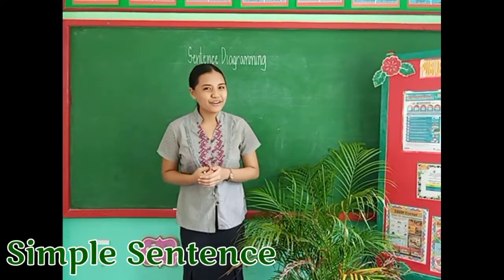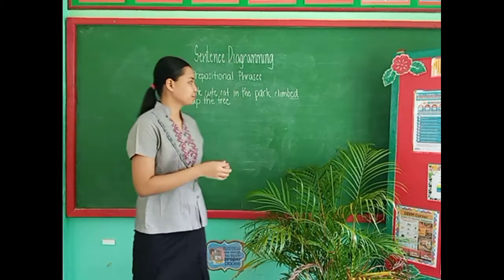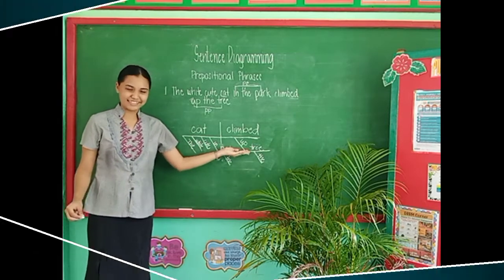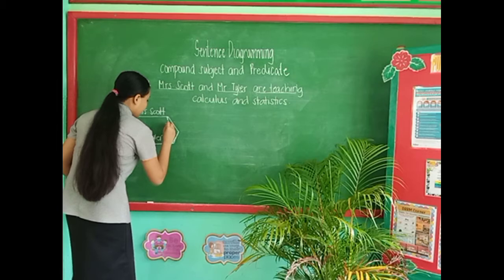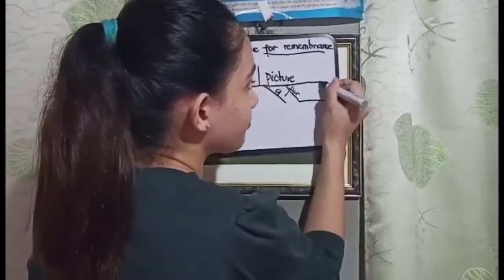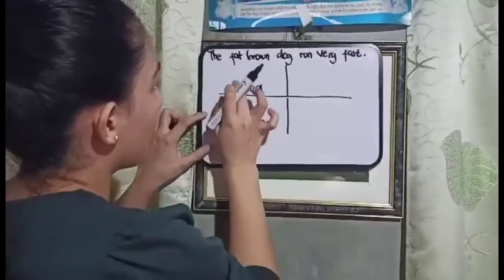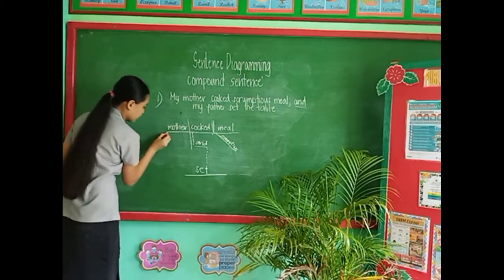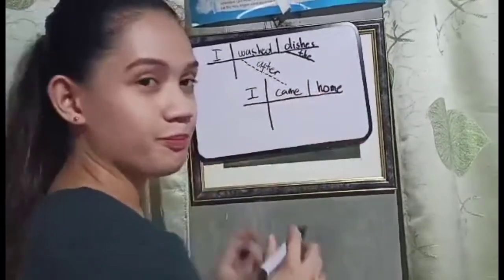FINAL PROJECT in EL103 II Casaria_Fabian 1-A2